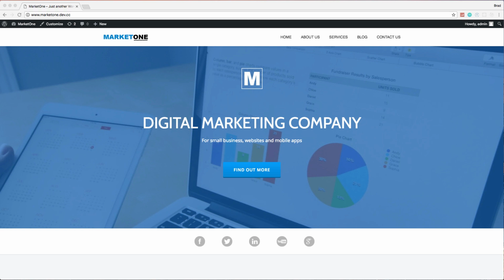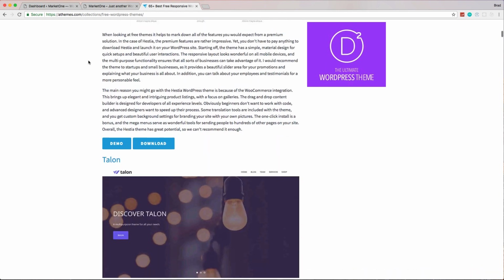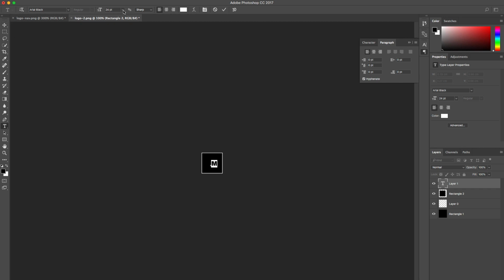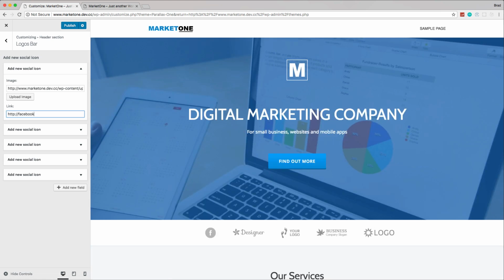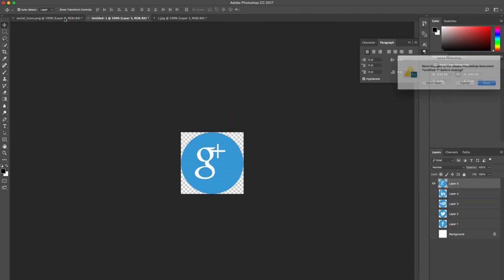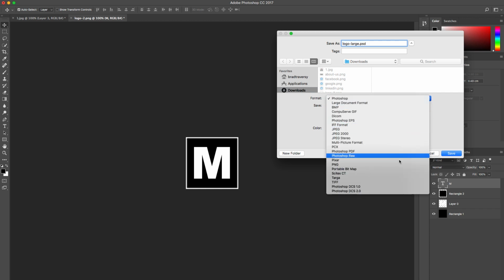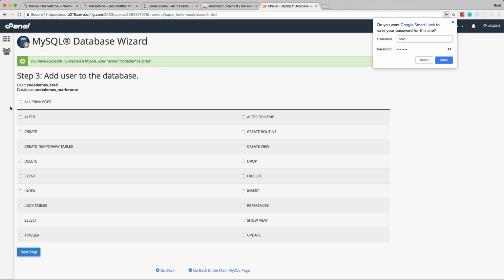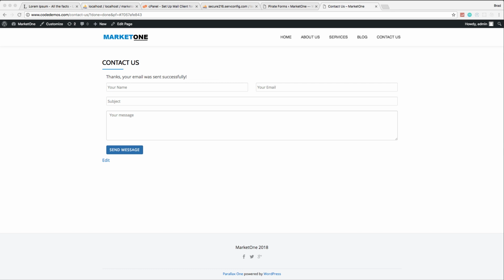Build a Wordpress Website In 1 Hour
In this video we will build a Wordpress website without writing one line of code in about 1 hour. This is a good example of how practical and fast Wordpress development can be for freelancers and beginners. We will use a little Photoshop for the simple logos and image resizing but I will include the images below if you want to skip that part and still follow along. Finally we will deploy to InMotion hosting Cpanel and setup SMTP for our contact form.